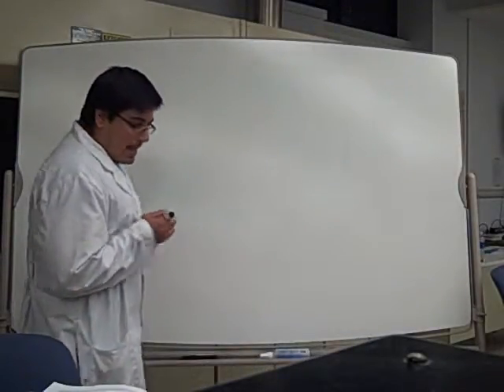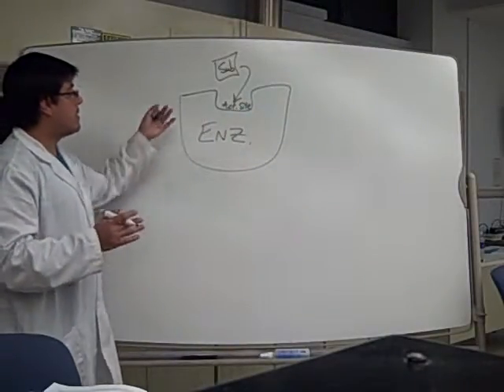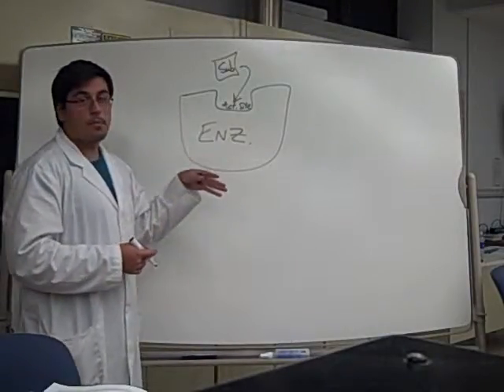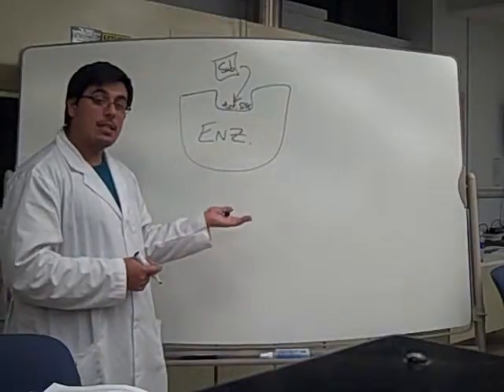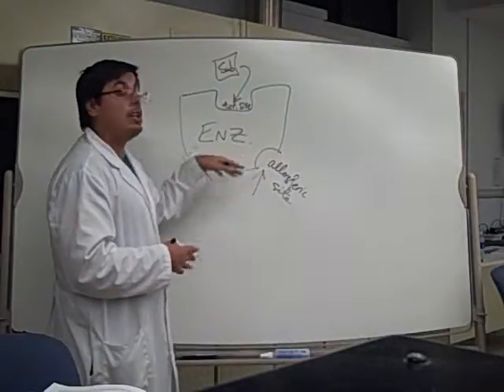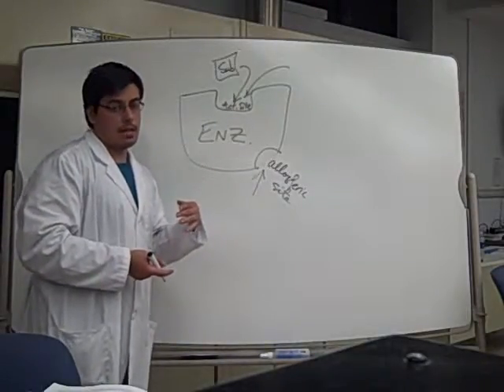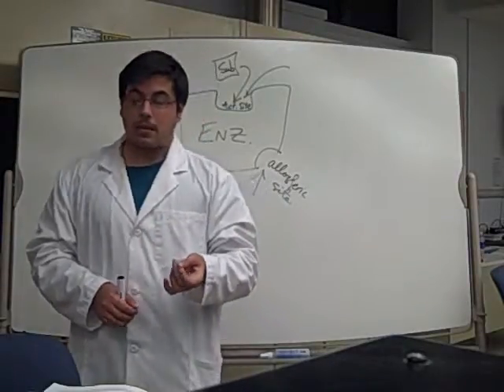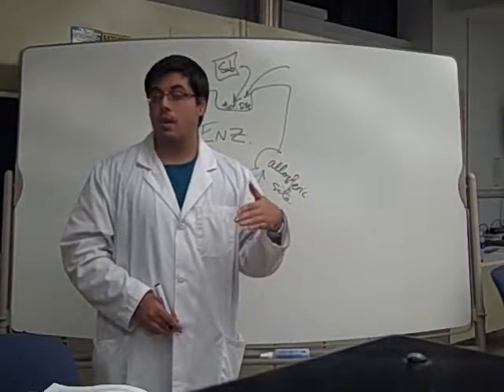BSC 1010 - Workshop 3: Question 5